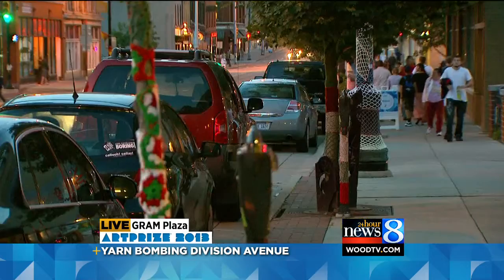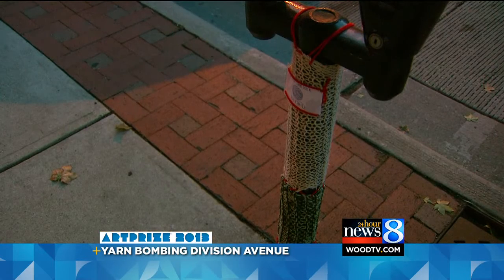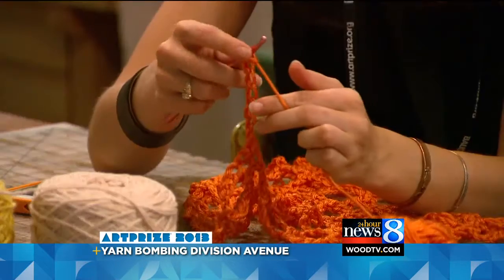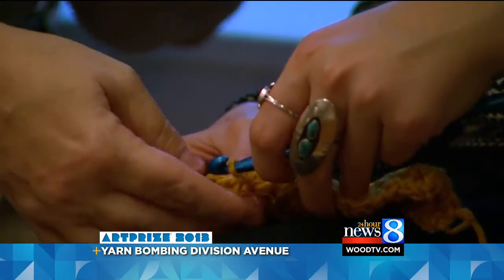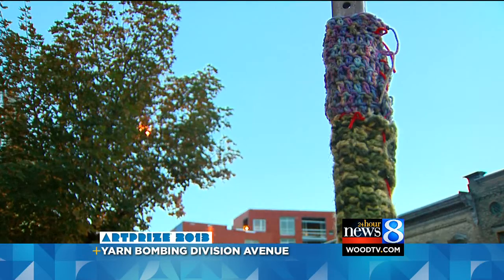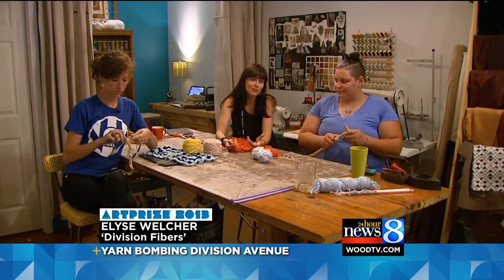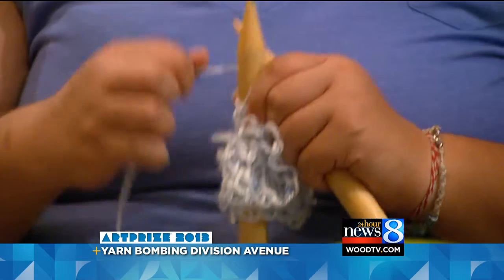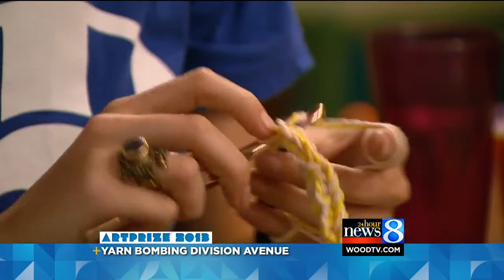Division Ave. 'yarn bombed' for ArtPrize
One ArtPrize entry has been "yarn bombing" Division Avenue.